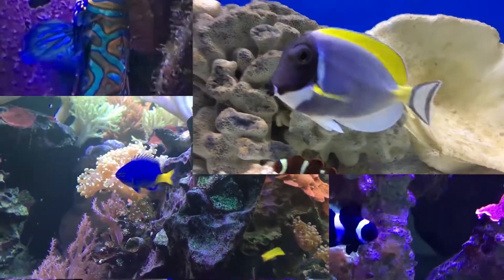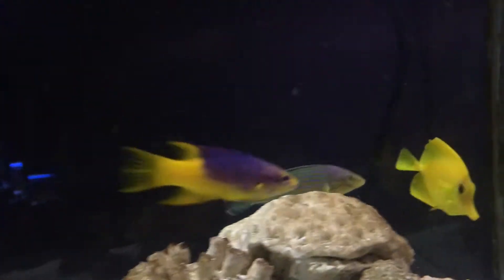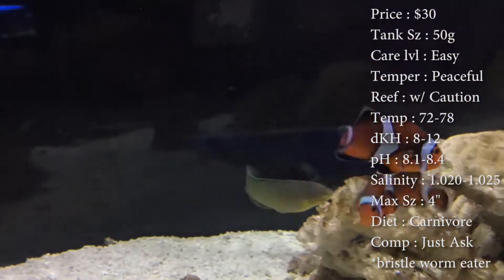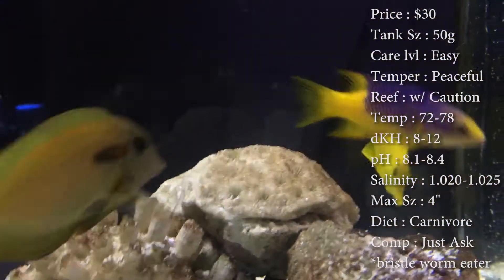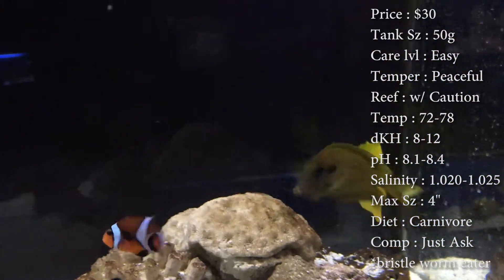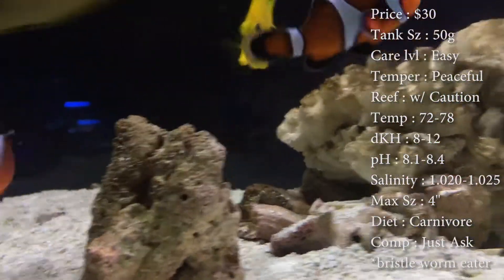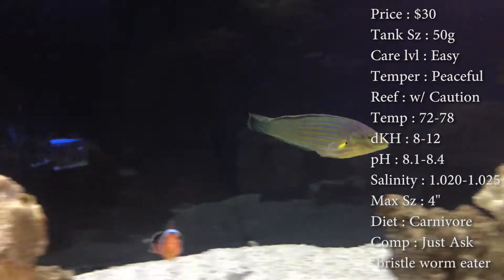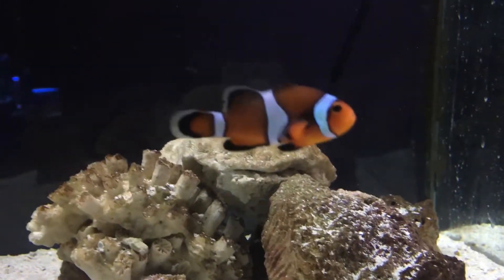All About The Melanurus Wrasse or Hoeven's or Wardley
A great wrasse to check out right after Christmas